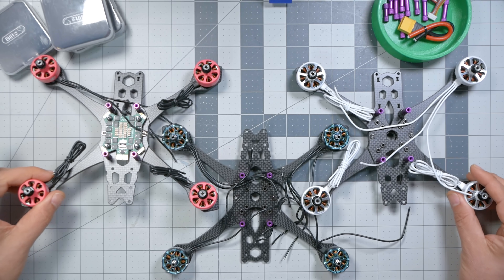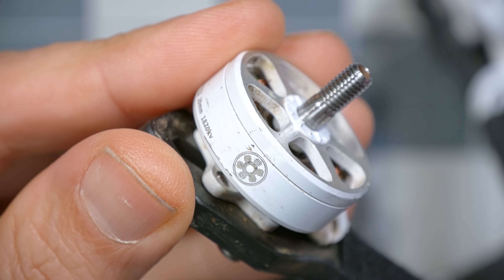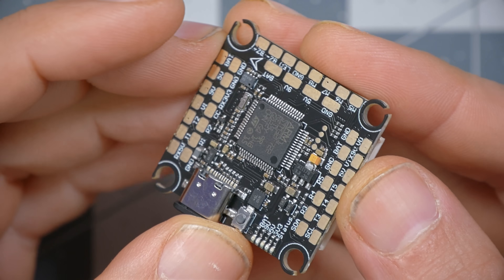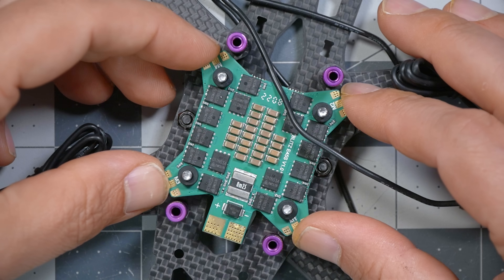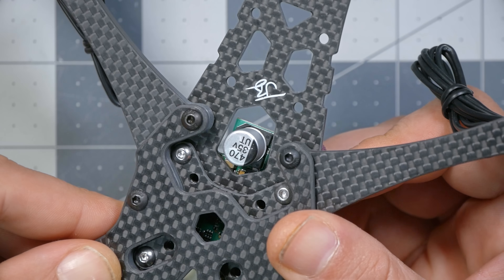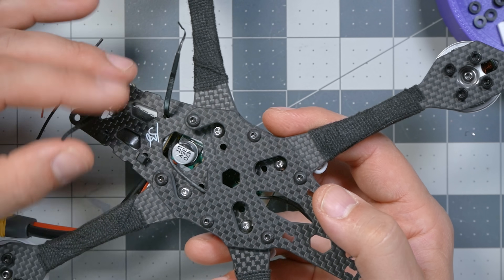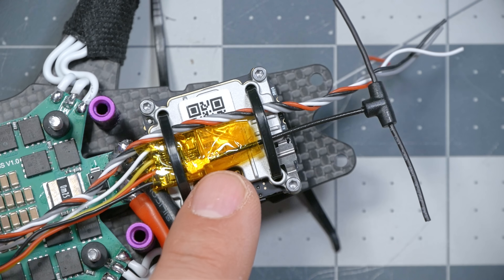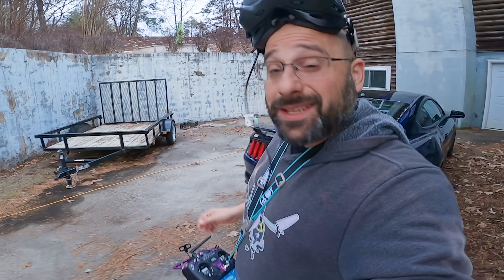Everything I'd change in 2022 about my "Perfect Freestyle Build"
Parts used in this build are...

00:00:00 - What's "perfect" in 2022?
00:00:53 - My favorite frame hasn't changed
00:01:18 - Motors: moving away from FPVCycle 25mm
00:03:49 - Updating FC to JBF7 v2

00:04:39 - ESC switches to iFlight Blitz
00:06:10 - A smarter way to run the camera wire?
00:07:19 - Switching to ExpressLRS
00:08:37 - Plugs instead of soldering
00:09:20 - Flights!